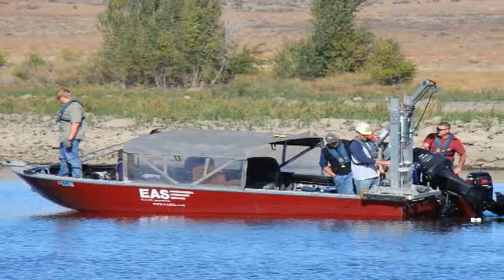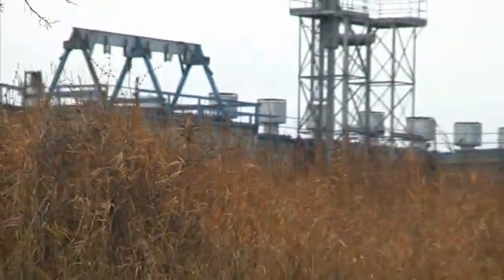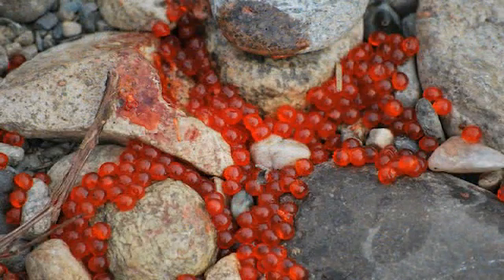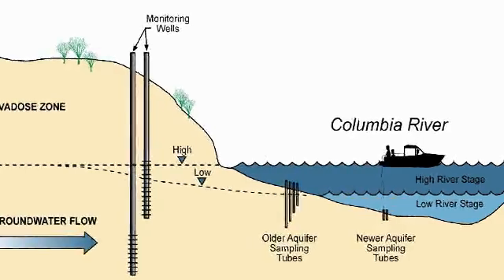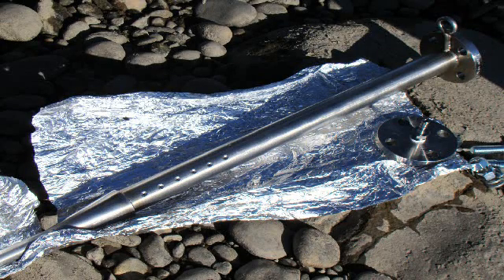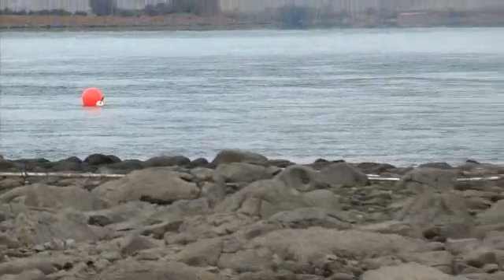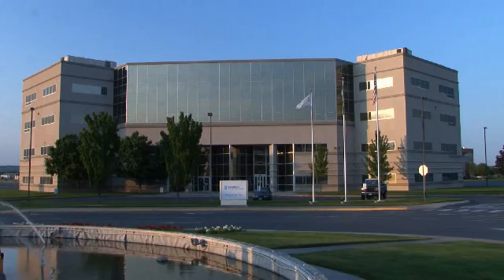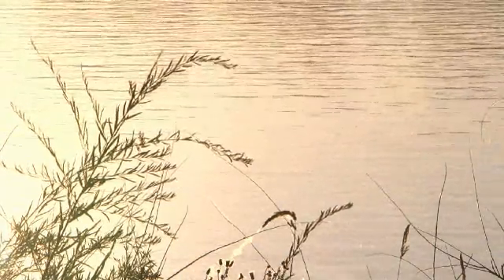Sampling Groundwater in Columbia River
Improved technology installed in the Columbia River will help Department of Energy contractor CH2M HILL obtain more data about groundwater contamination at the Hanford Site.